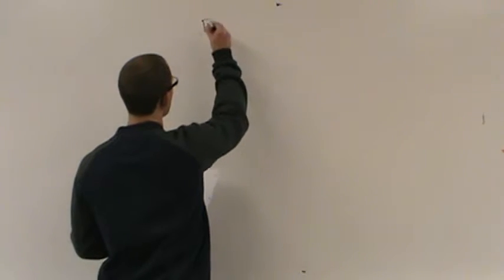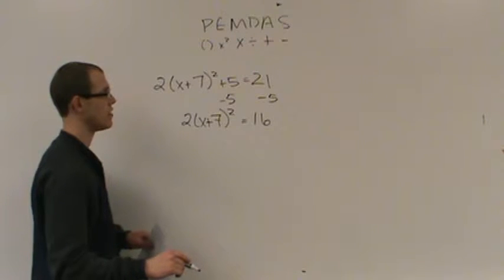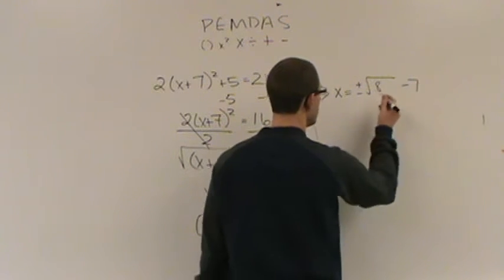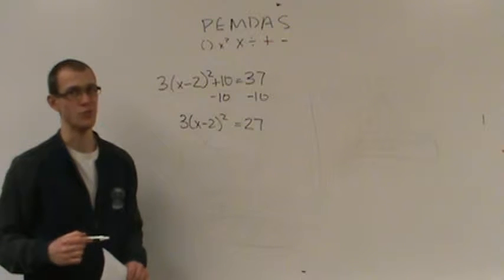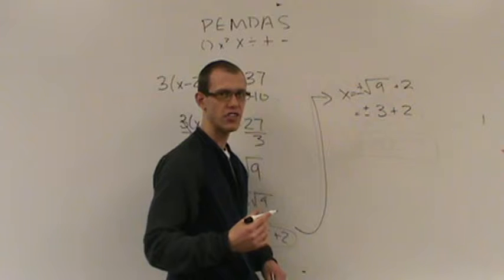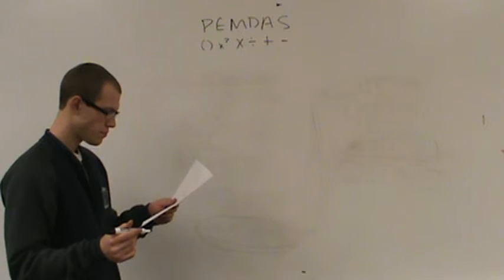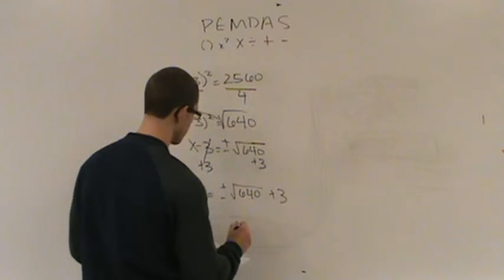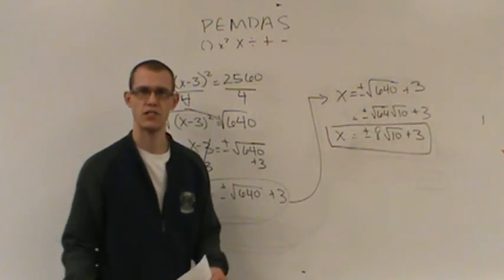Solving Equations w/ Radicals (moderate)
Welcome to the Naberhood.  This channel provides playlists in a chapter format of tutorials in the classes of Algebra and Geometry.